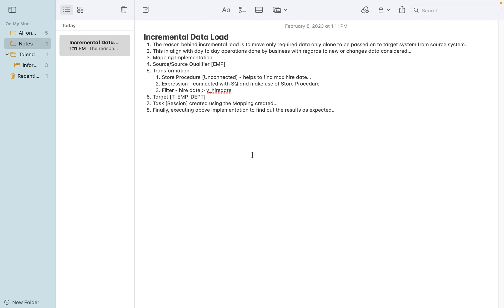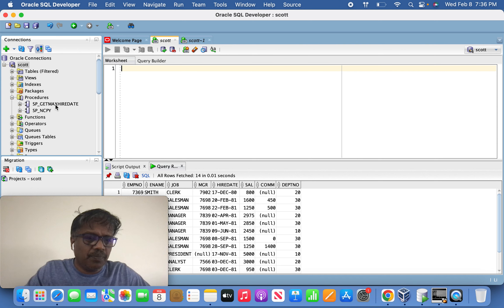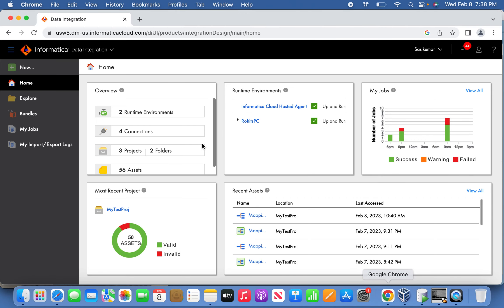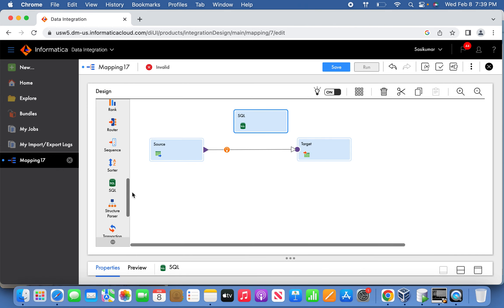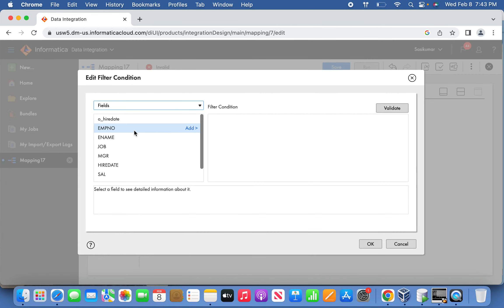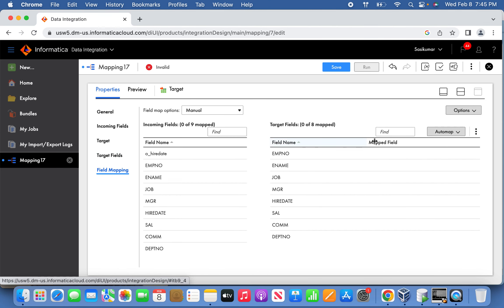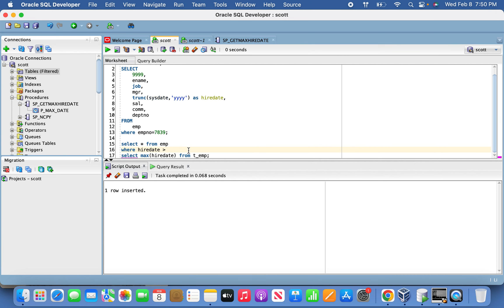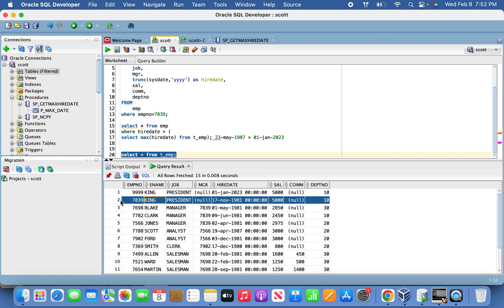IICS | Incremental Data Load using Store Proc Transformation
Incremental Data Load
1. The reason behind incremental load is to move only required data only alone to be passed on to target system from source system.
2. This in align with day to day operations done by business with regards to new or changes data considered…
3. Mapping Implementation
4. Source/Source Qualifier [EMP]
5. Transformation
    1. Mapping variable -- v_max_hiredate
    2. Store Procedure [Unconnected] - helps to find max hire date…
    3. Expression - connected with SQ and make use of Store Procedure
    4. Filter - hire date (greater) o_hiredate
6. Target [T_EMP]
7. Task [Session] created using the Mapping created…
8. Finally, executing above implementation to find out the results as expected…